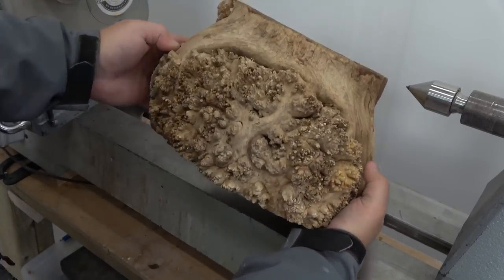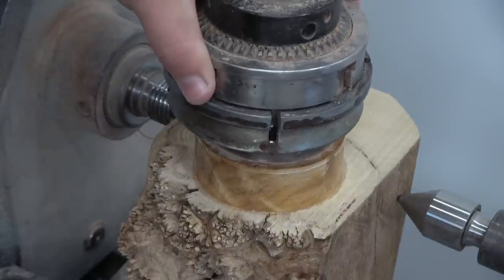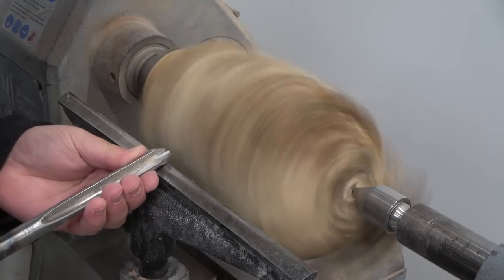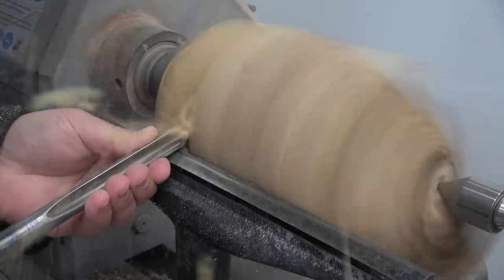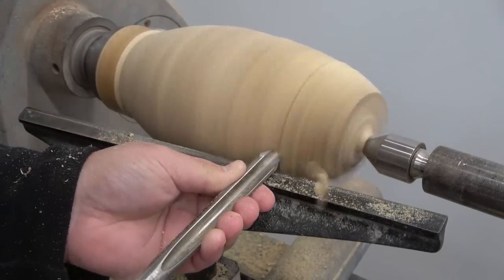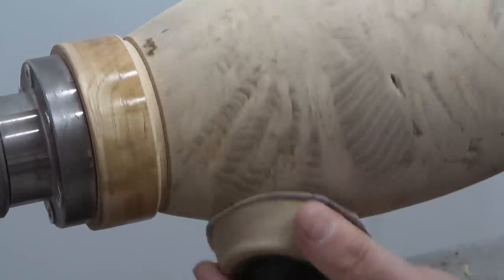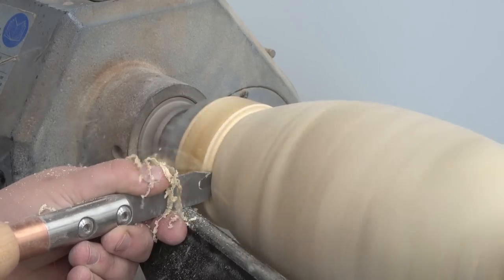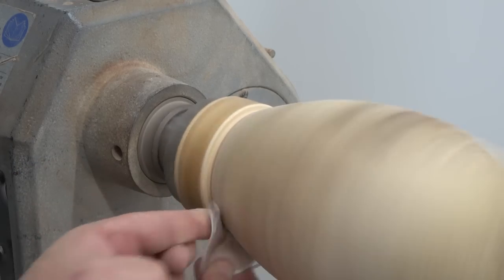Woodturning - Burl Firewood Log to Live Edge Vase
In this woodturning video, I will be salvaging a firewood destined burly log into a beautiful live edge vase. My plan was to retain as much as natural edge burl on this project with the nice wood grain on the other side to give a special look. I mounted this piece slightly off cantered onto my woodturning lathe to achieve the desired outcome. Then it was sanded up to 240 grit and applied some Rubio Monocoat to pop the grain and also to provide extra protection.

In the future I would like to share my creations with the audience here ranging from both simple woodturning ideas ideal for beginners but also more complex and artistic works for those like a bit of challenge. 😊